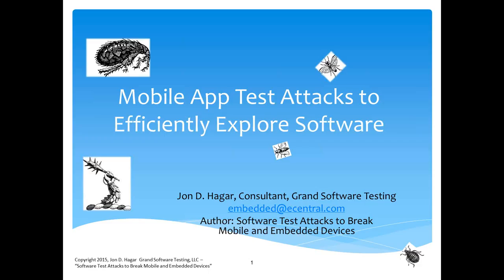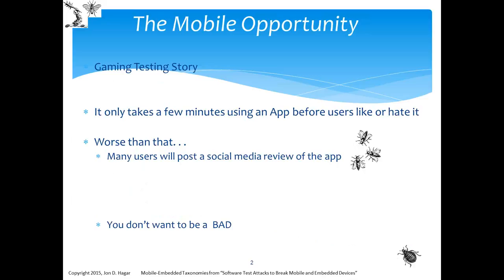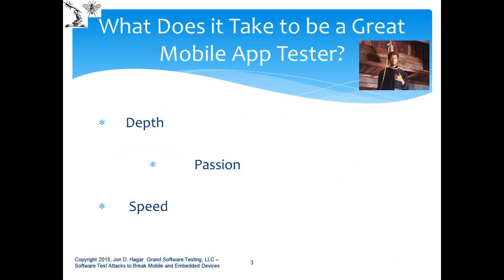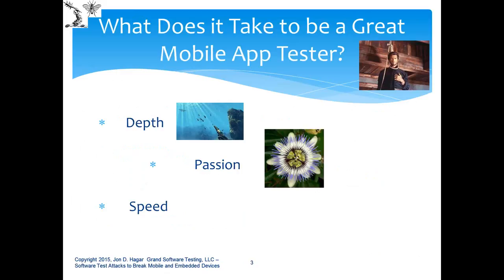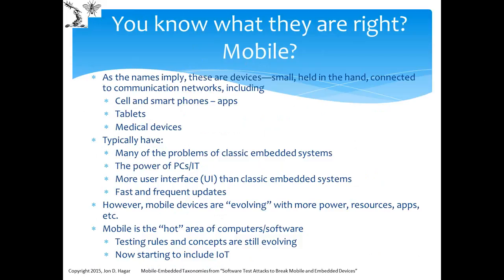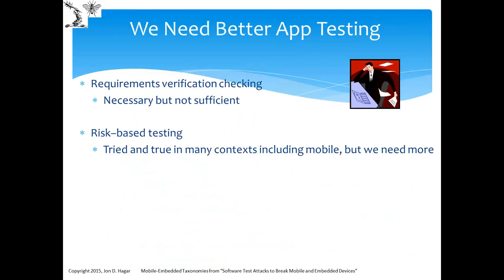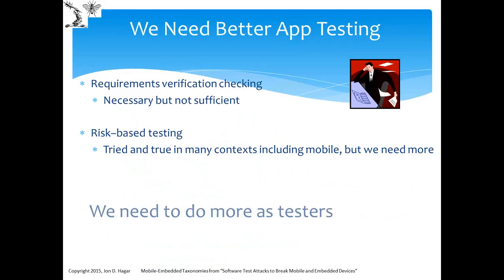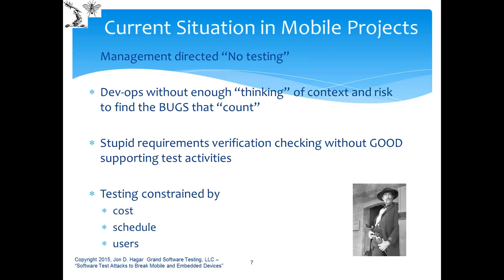Mobile App Test Attacks to Efficiently Explore Software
In the tradition of James Whittaker’s book series How to Break … Software, Jon Hagar applies the testing “attack” concept to the domain of mobile app software. Jon defines the sub-domain of mobile software and examines industry product failure caused by defects in that software. Next, Jon summarizes a set of attacks against mobile software based on these common modes of failure that testers can direct against their own app software to quickly find bugs. Specific attack methods identified include developer based cases, computation and control structures for batteries and sensor hubs, hardware-software interfaces, and communications. This session is based on the book: “Software Test Attacks to Break Mobile and Embedded Devices” CRC press, 2013.